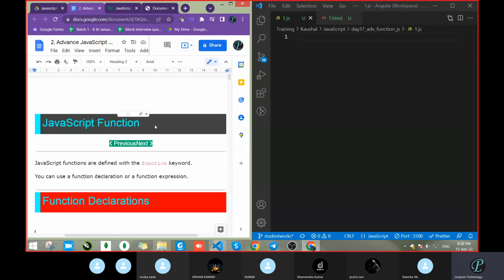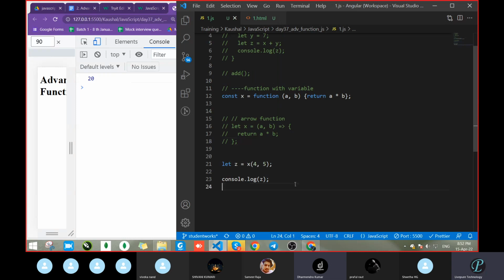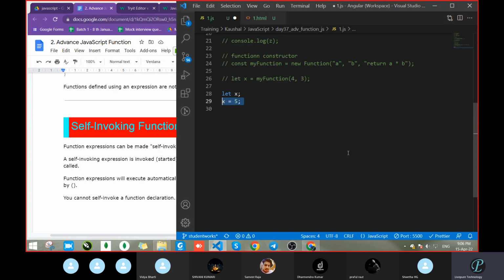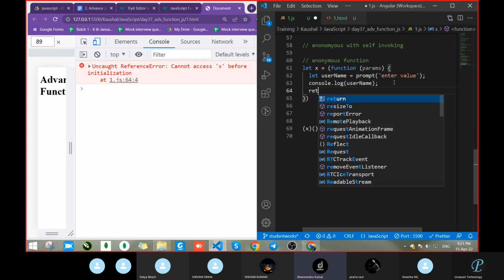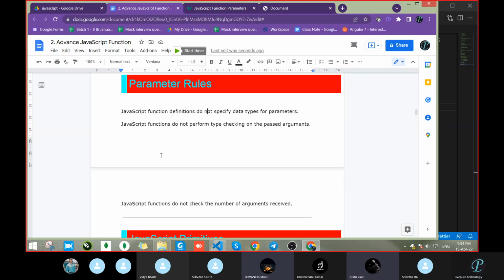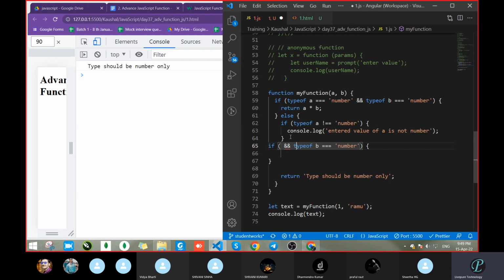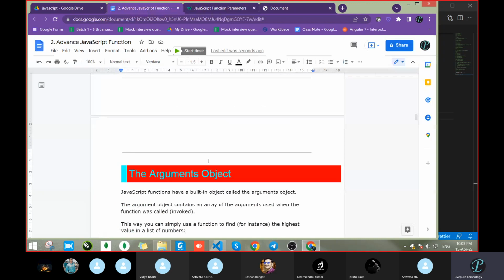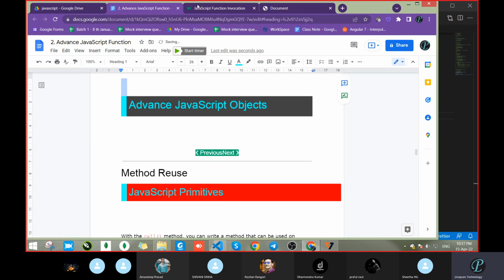JavaScript Day 4 (Advance Function) part 1